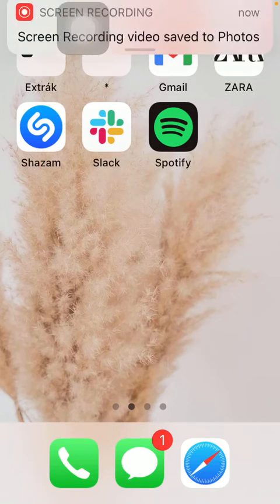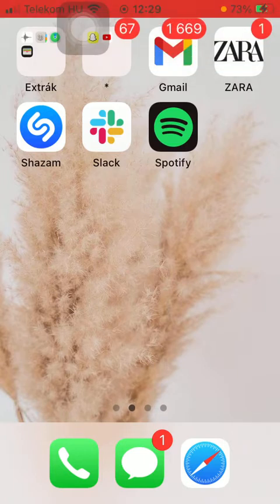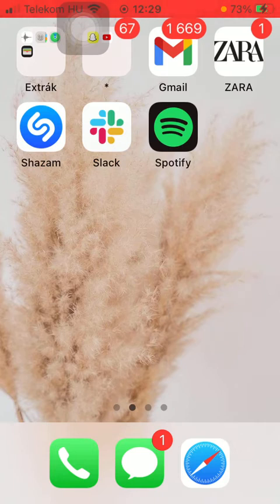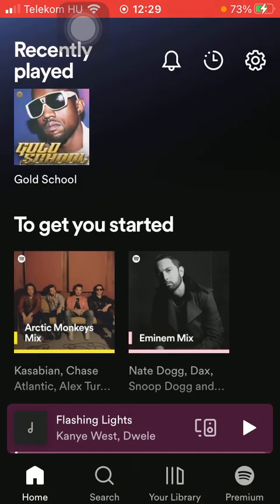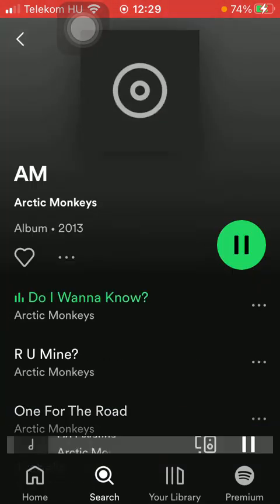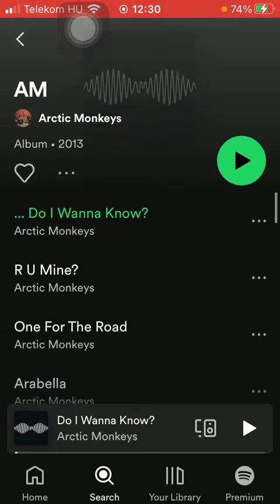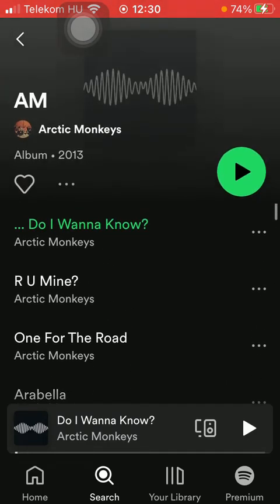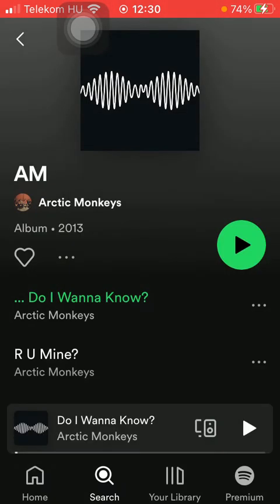How to find a song by scanning a QR code on Spotify? - Spotify Tips